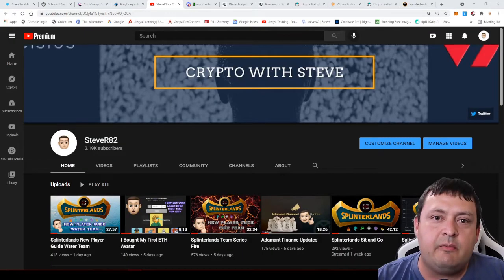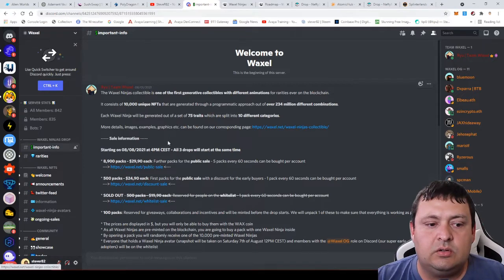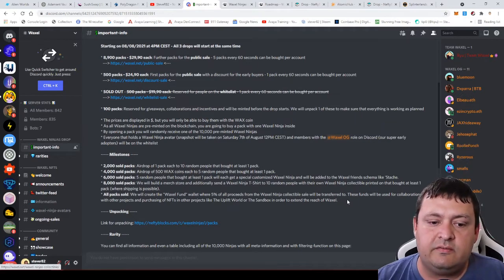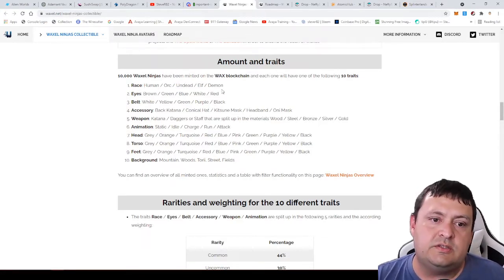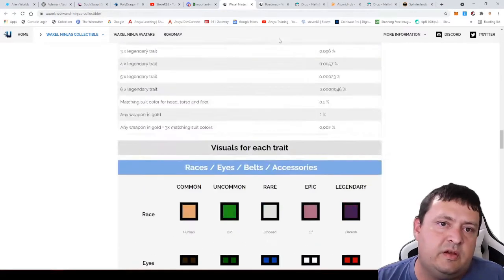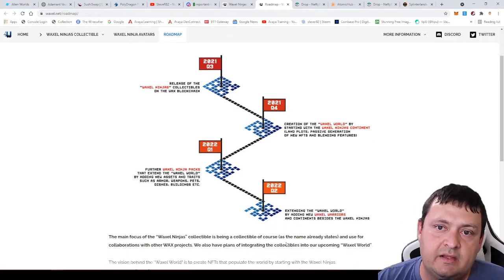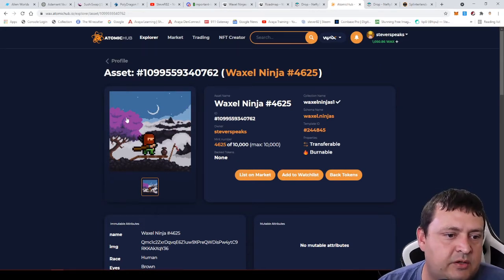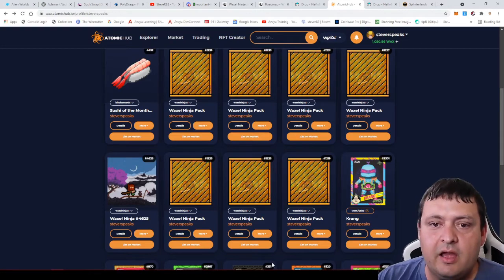Waxel Ninja Drop on Wax Live Now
Hello everyone hope you check out this project if you are on Wax. If you are not on wax yet it is a good place to be to getting into nfts. They don't have gas issues so there are more fun games. Wazel Ninja looks to be a lot of fun and I can't wait to see the world they build. I opened a second pack after making the video and pull #5 forgot to say that the mints of the bots are random. So anyone can get mint 1 it is still missing. Get your ninja before they run out. Well, you seem to have some time so maybe just get one to be cool.

or Join Library and Watch my Videos to earn LBRY tokens